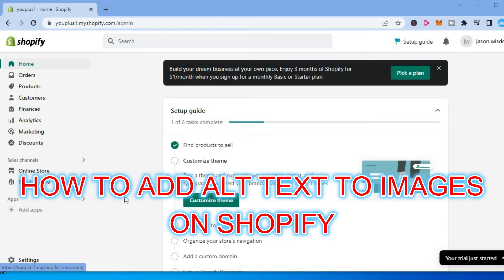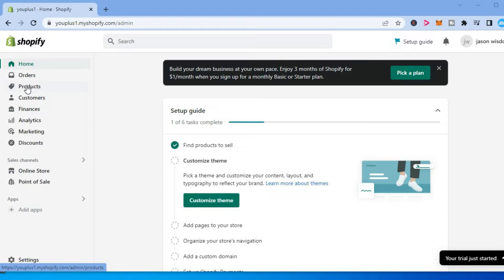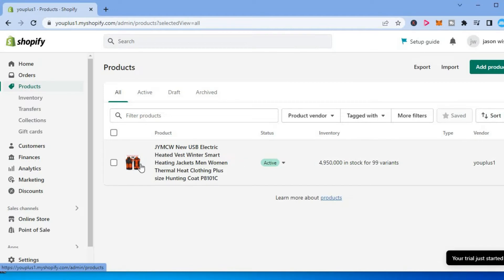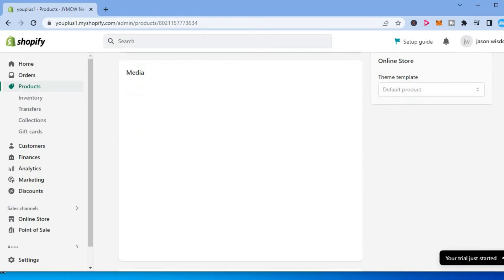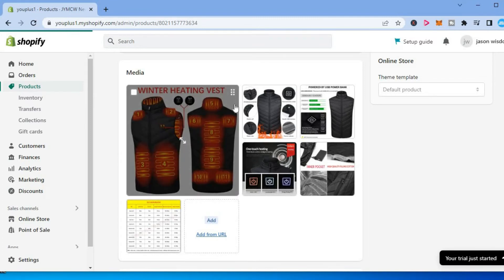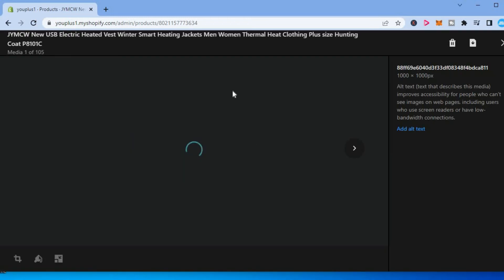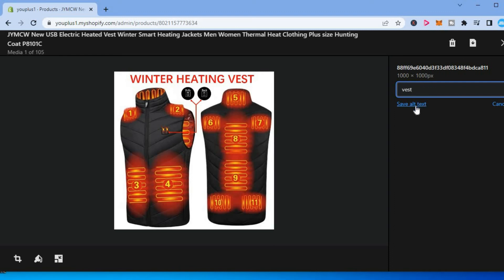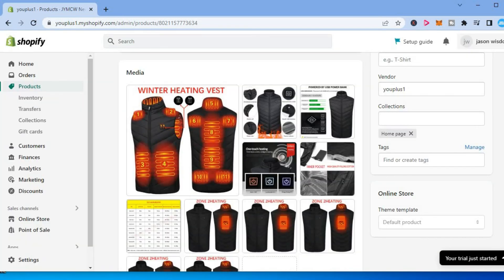HOW TO ADD ALT TEXT TO IMAGES ON SHOPIFY